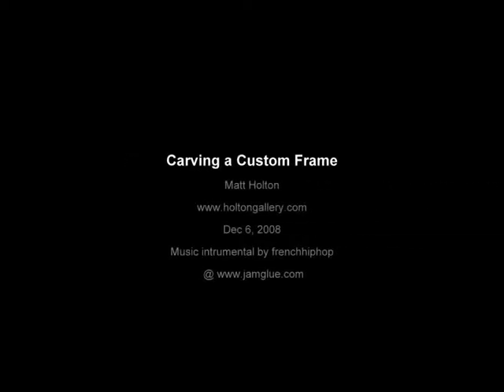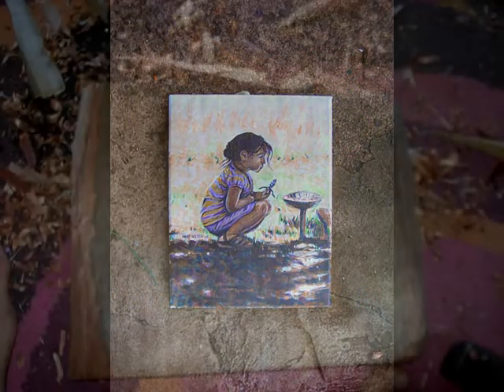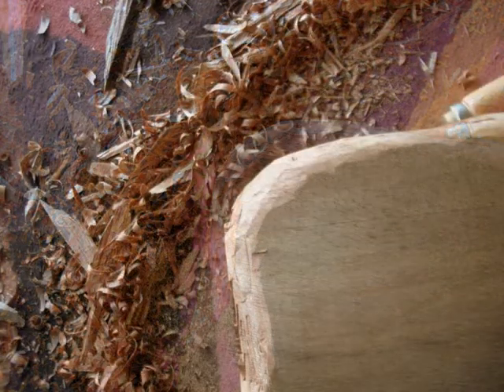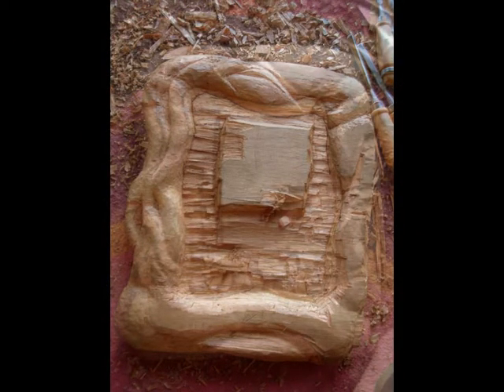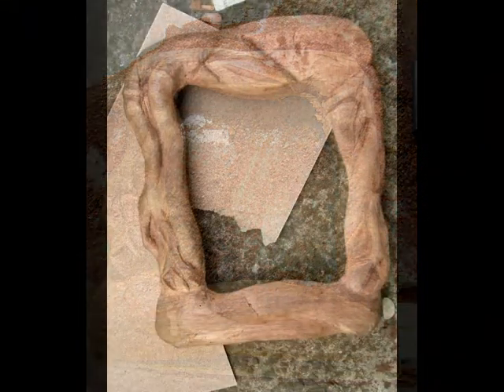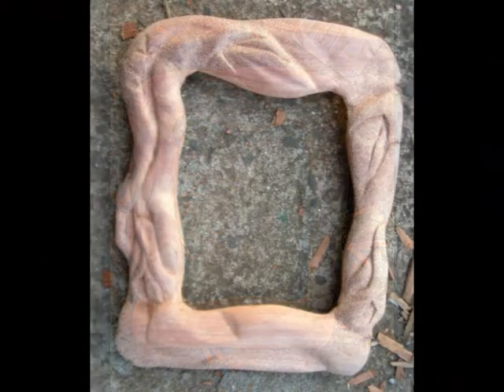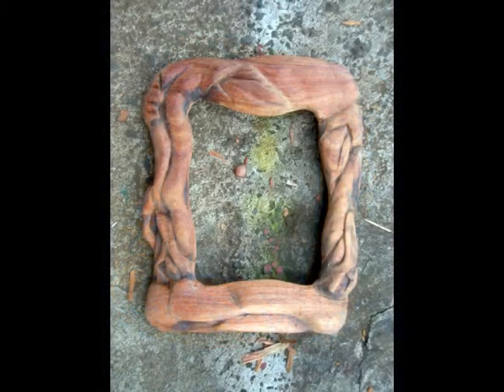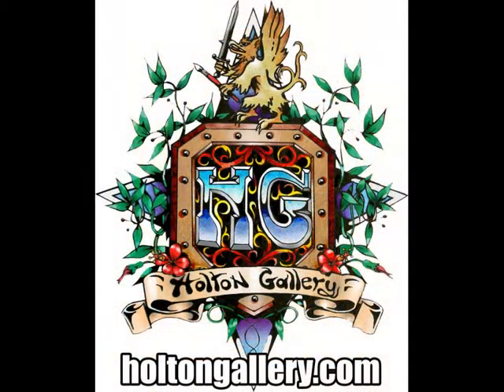Custom Koa Frame Project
Maui born artist Matt Holton show the process of making a custom koa frame for one of his paintings